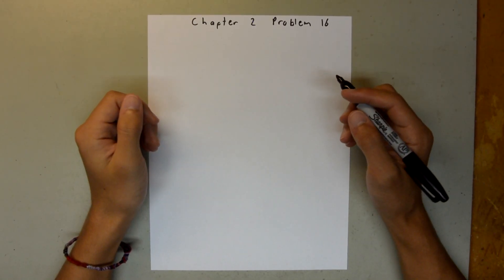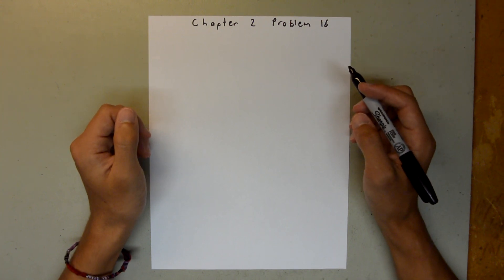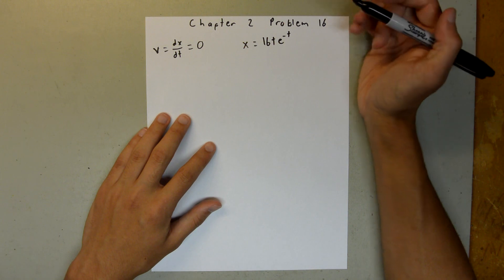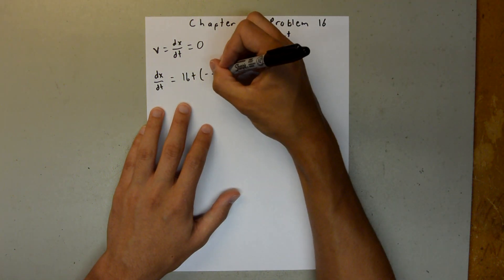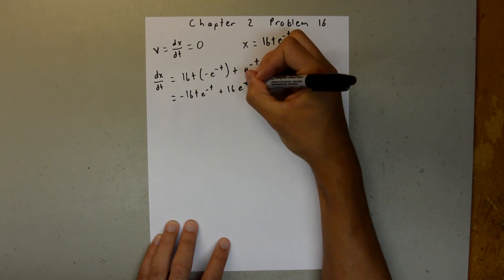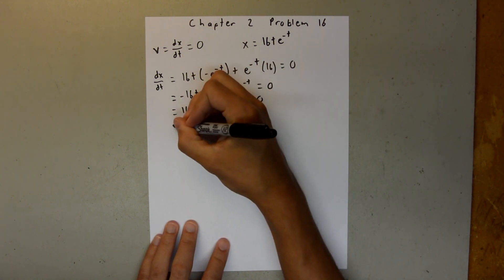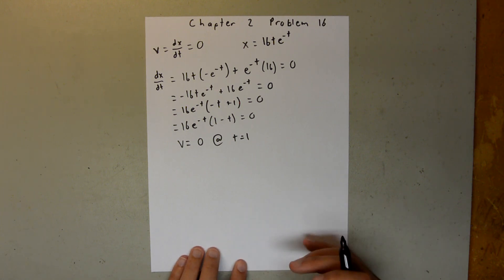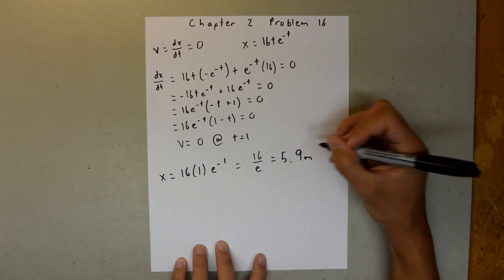Fundamentals of Physics 8th Edition (Walker/Halliday/Resnick), Chapter 2, Problem 16 Solution